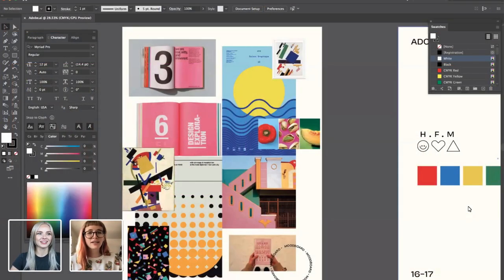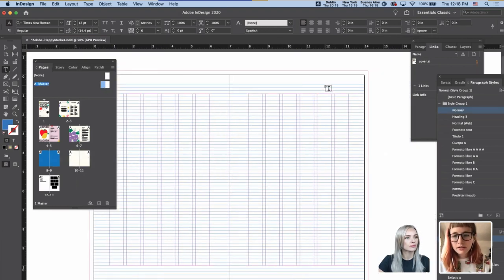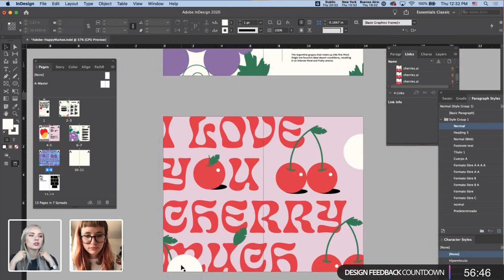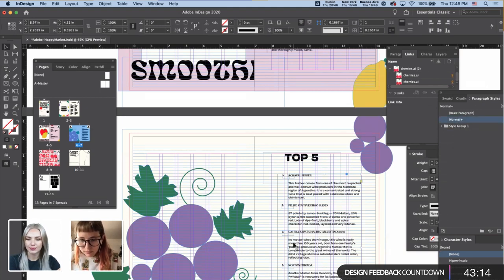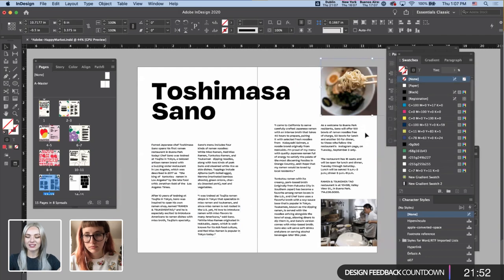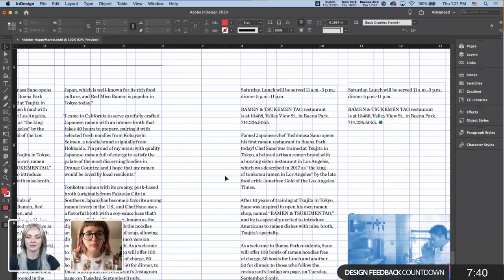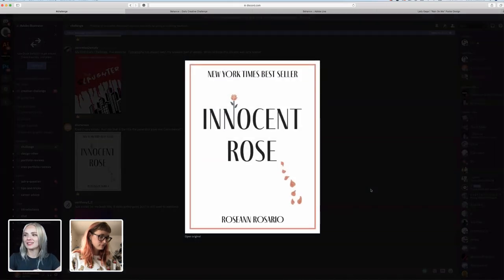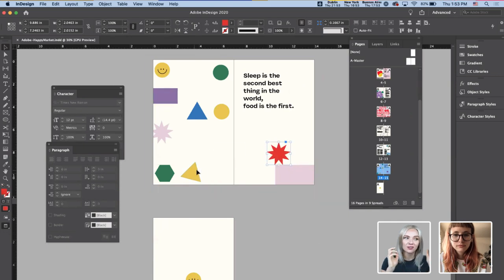Designing a Food Festival Brochure with Mercedes Bazan - 2 of 2 | Adobe Creative Cloud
Follow along with Mercedes Bazan as she designs a brochure for a food festival! In part 1, Mercedes will use research and moodboarding to create branded illustrations and custom layouts. In part 2, she will complete the brochure as she shares protips for quickly creating high quality print-ready publications.

Guest Mercedes Bazan Graphic Designer & Illustrator based in San Francisco, CA

Host Julia Masalska is a freelance graphic designer based in Colorado

Chapters
00:00 Start
03:30 Recap and today’s plan
06:10 Creating interesting shapes in illustrator
12:20 Using grids
26:00 pulling illustrator files into indesign
01:08:25 transferring from indesign to photoshop
01:11:00 applying gradient maps in photoshop
01:52:50 Packaging InDesign Files for print